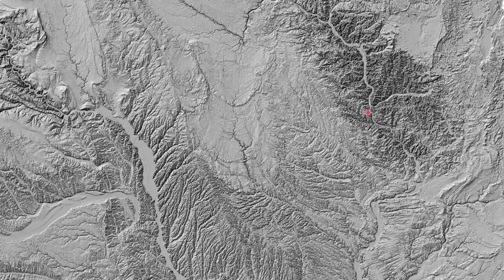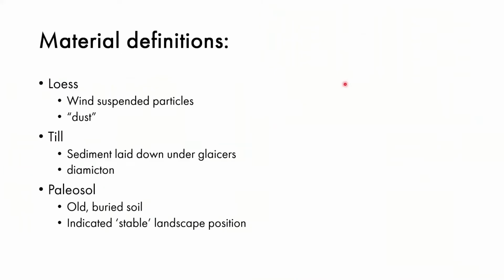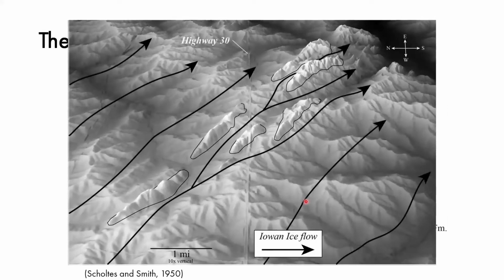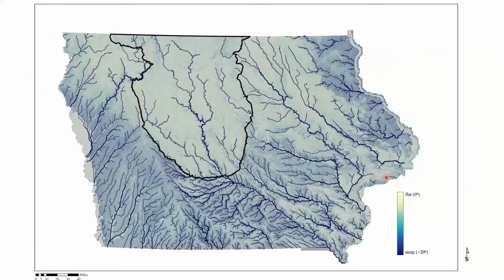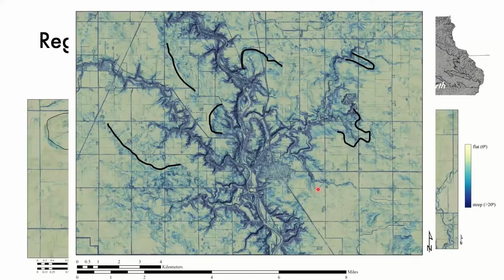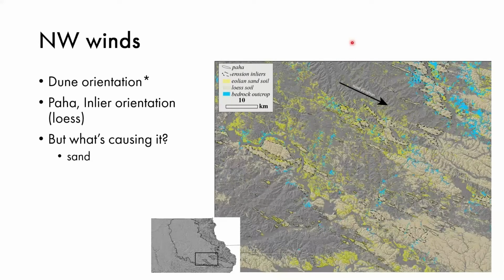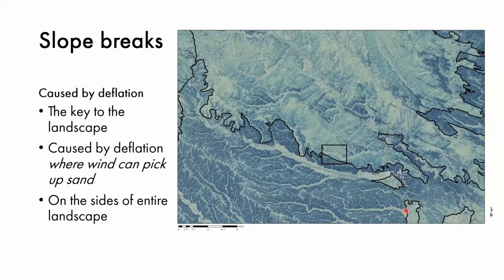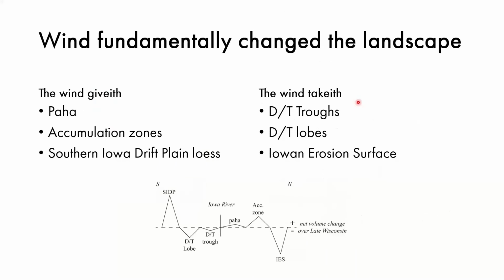Iowa's Geological History Reevaluated Webinar